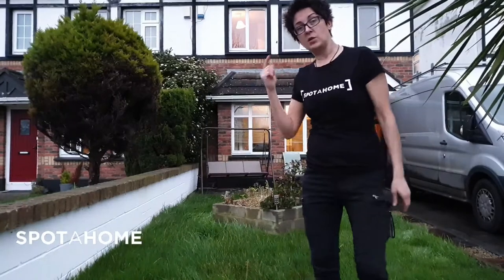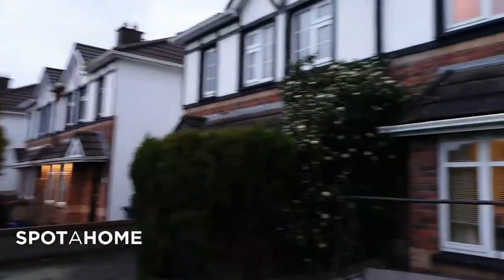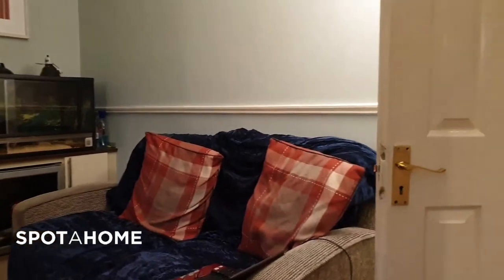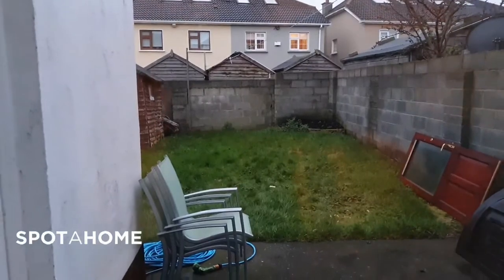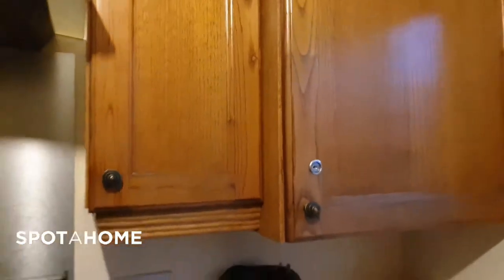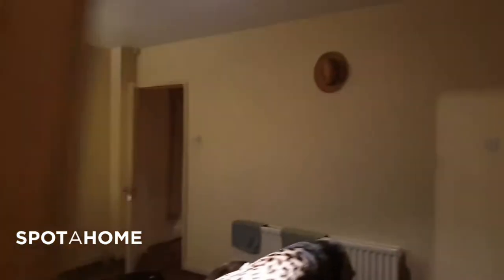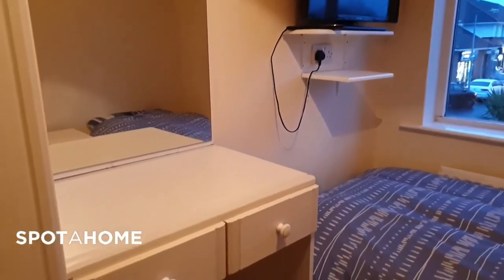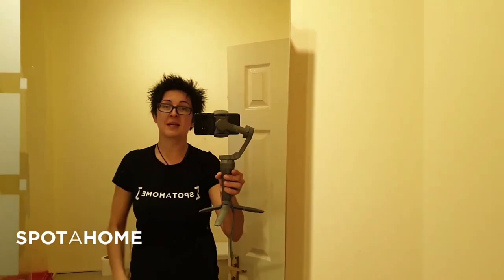Rooms for rent in welcoming 3-bedroom house in Donaghmede - Spotahome (ref 402863)